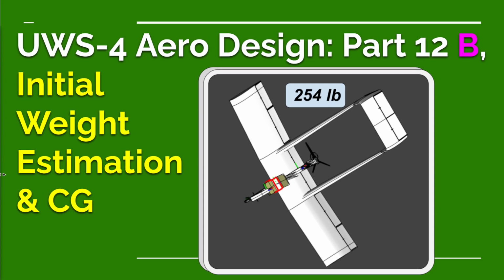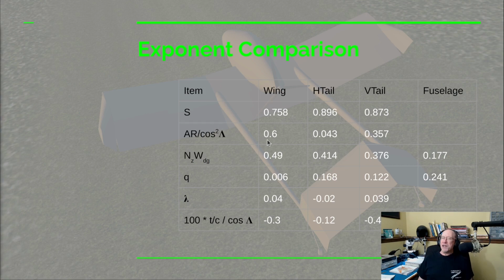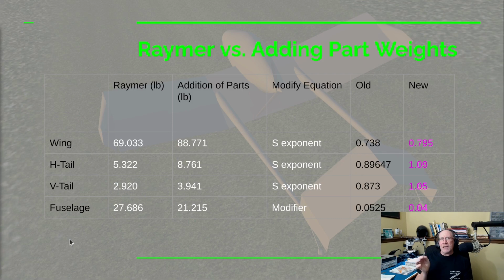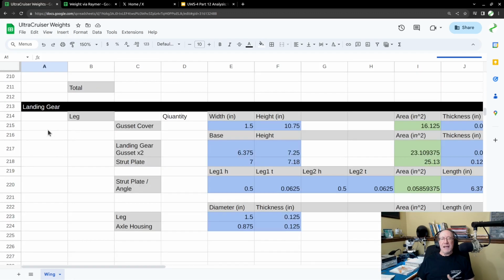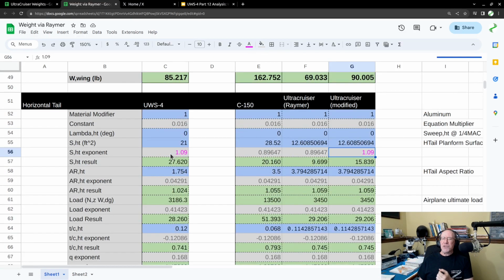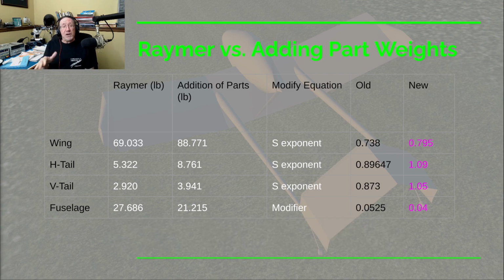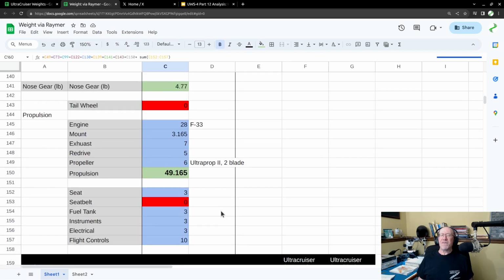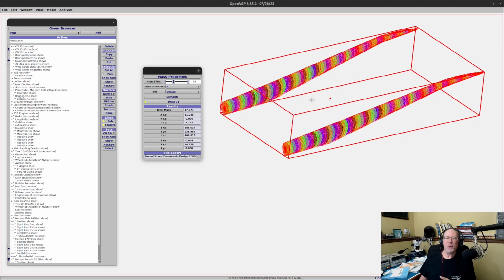UWS-4 Aero Design: Weight Estimation Part 12 B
With Part B if the little video series on the UWS-4 Ultralight Weight Estimation we modify the Aero Commander weight estimation rules for aluminum airplanes in order to more accurately estimate aluminum ultralight weights. We then get the first estimate of the empty weight of the UWS-4.